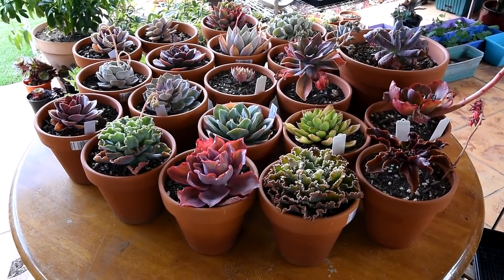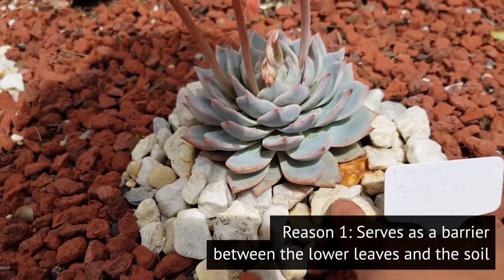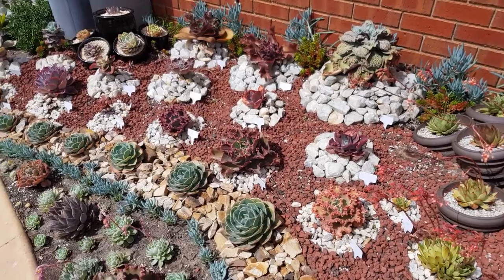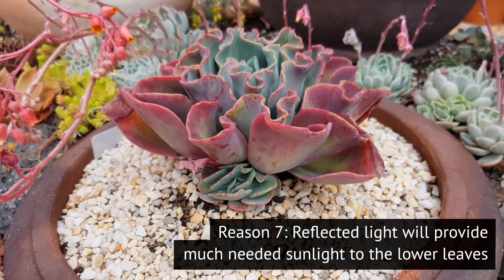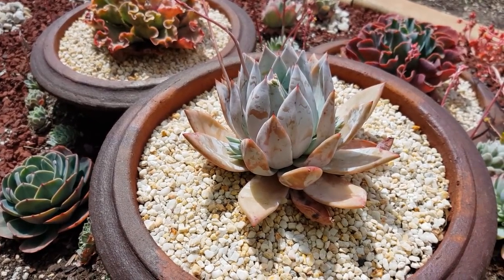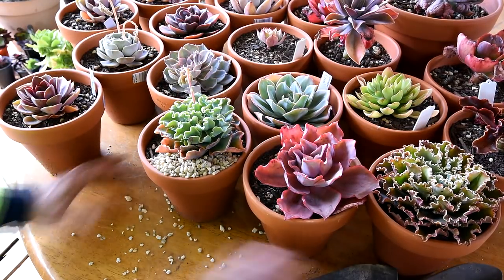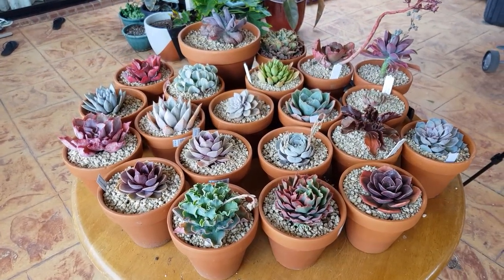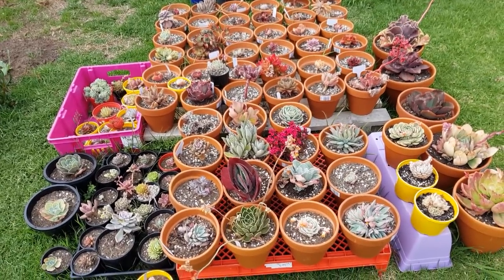#14 Ten reasons why you need top dressing for your succulents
LET'S PLANT!
EP 14 - 10 reasons why you need top dressing for your succulents

I use top dressing on my soil, especially on the ground. In this video, I have mentioned several reasons why it is beneficial. Now that I think about it, there's another benefit that I forgot to mention - our neighbor's cat like rolling around in bare dirt. He seems to avoid the pebbles though!